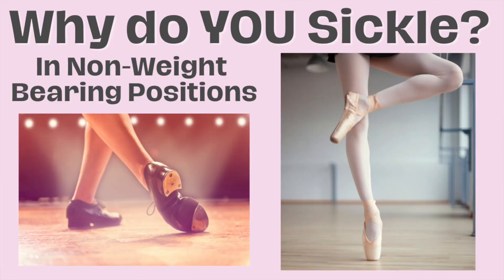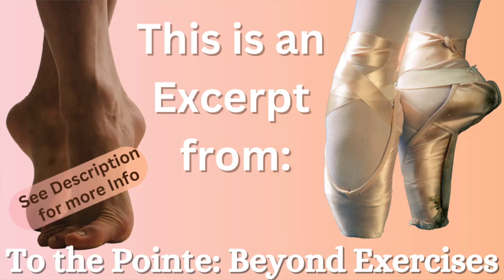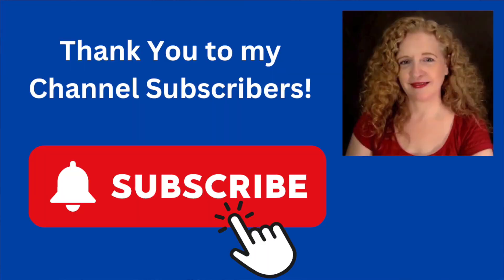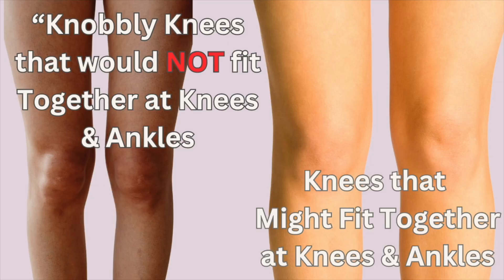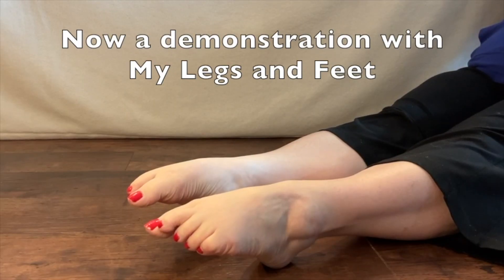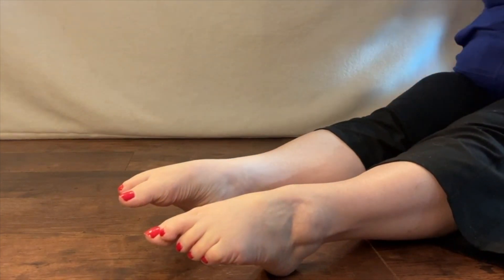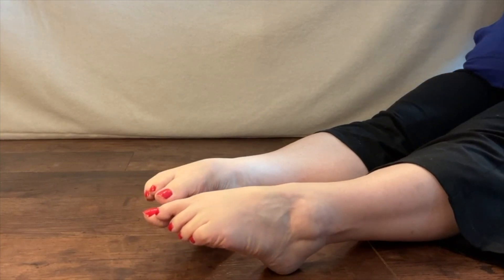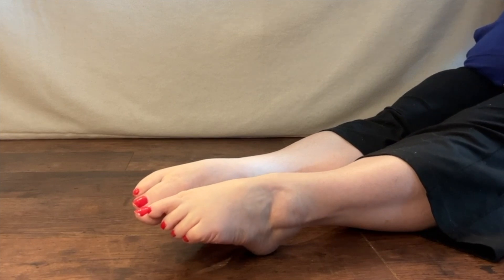How to Fix a Sickle when Pointing your Foot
Is the solution always just that you have to get stronger?  NO!   In fact, as you'll see through this video many of the sickling problems when you are pointing are caused by confusions with spatial pulls and the nuances of needing to combine movements a little differently.

In this video, The Radiant Dance Teacher director, Mariah-Jane Thies,  winner of the RAD Innovation in Dance Teacher Award, will guide you through numerous positions that are common for sickling such as retire/pirouette position, attitude devant and petits retire devant and derriere.
This is an excerpt from the online supplemental training programme for ballet students and dance teachers called To the Pointe: Beyond Exercises .

You are invited to join the Facebook Group: The Radiant Dancer

And if you are a teacher, the Private Facebook Group: The Radiant Dance Teacher